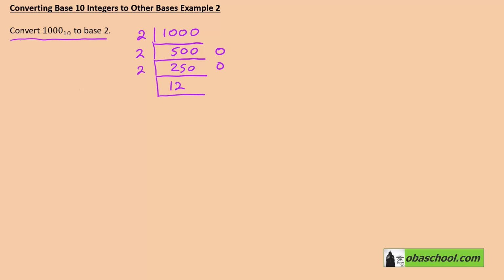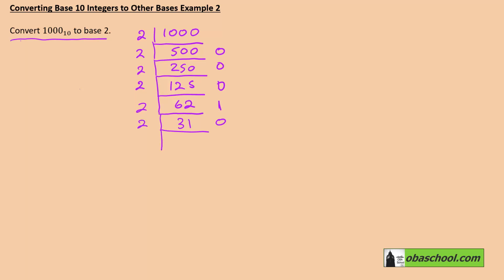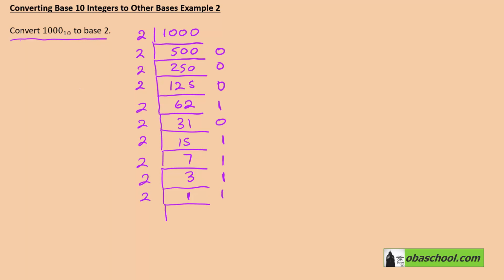Unit 6 Number Systems 3 Converting Base 10 Integers to Other Bases Example 2